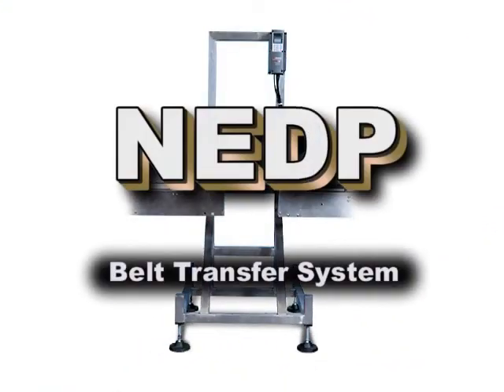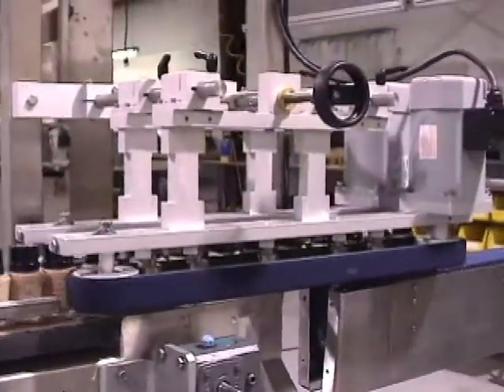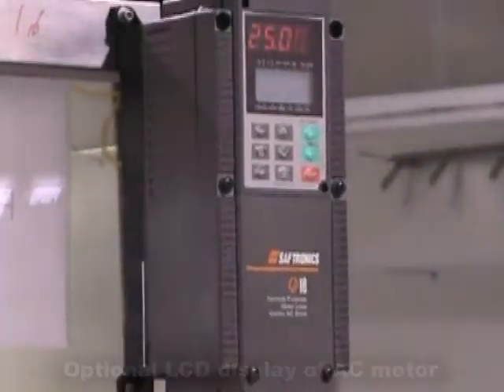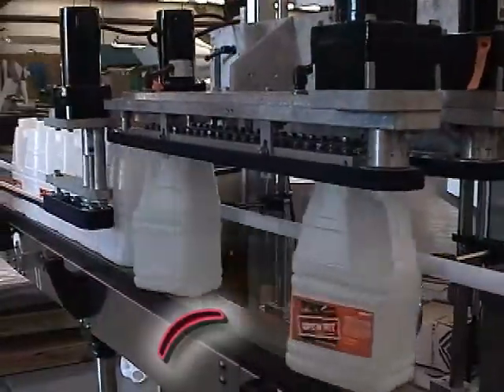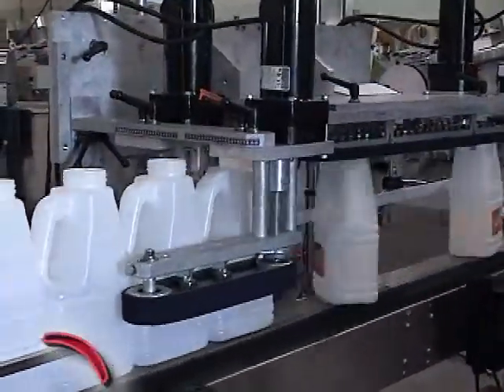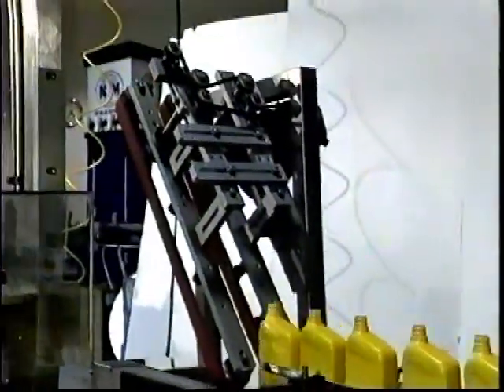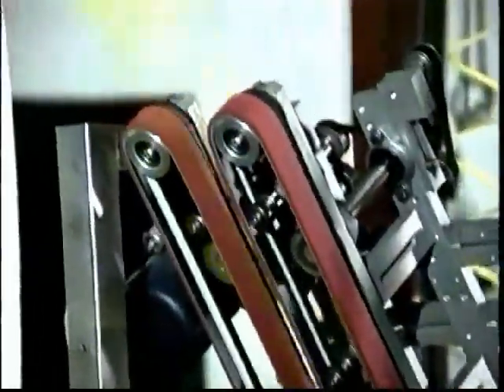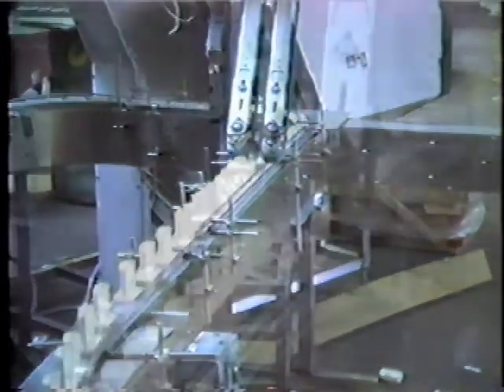Belt Transfer System by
The NEDP Belt Transfer System accepts containers from an infeed conveyor and transfers them to a primary belt assembly. Depending on the size and the weight of the containers, up to two (2) pairs of padded belts may be supplied to gently transfer your containers from one tabletop conveyor to another.